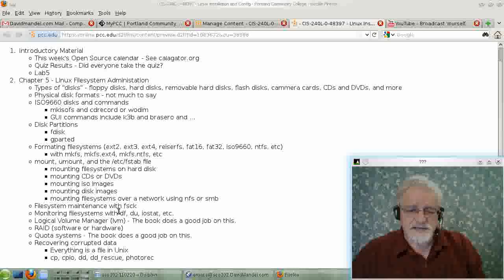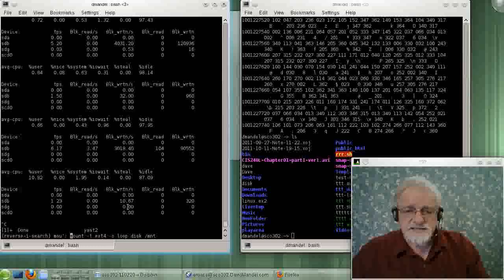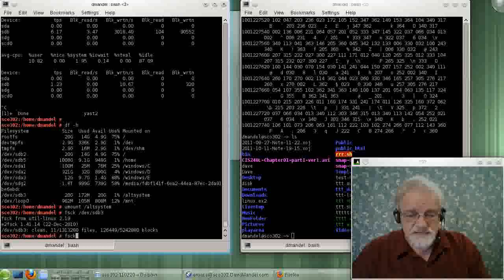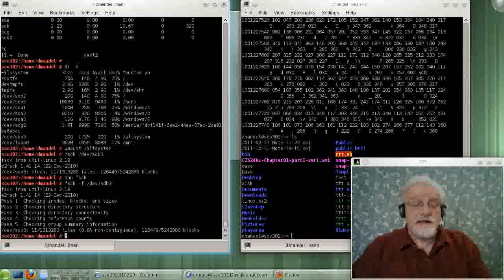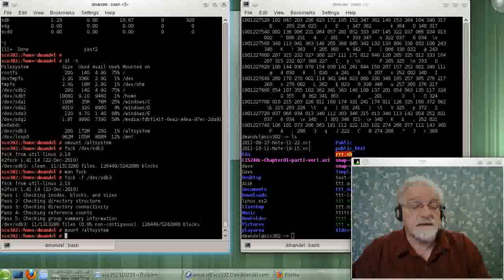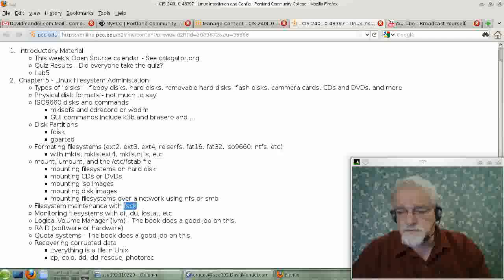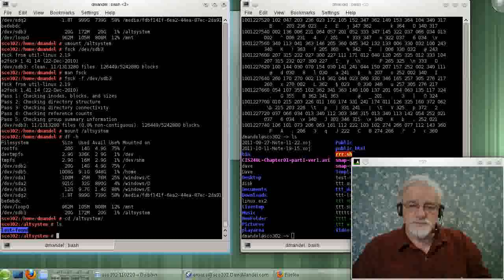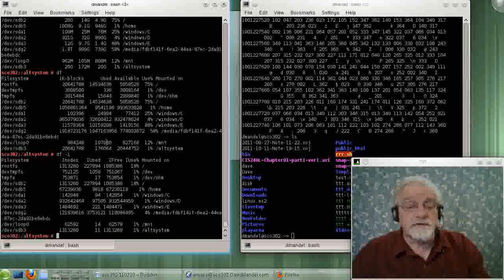CIS240L-Chapter05-part4-ver1.avi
Guide to Linux Certification.  This video discusses Chapter 5 of Eckert.  This particular part of the video discusses file system maintenance using fsck and commands to monitor disk usage.  Part 4/4.